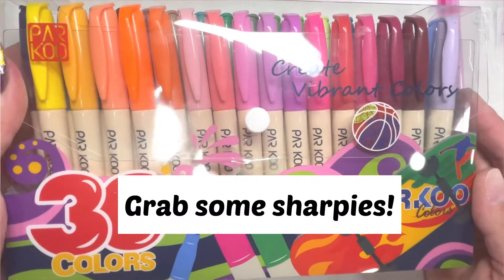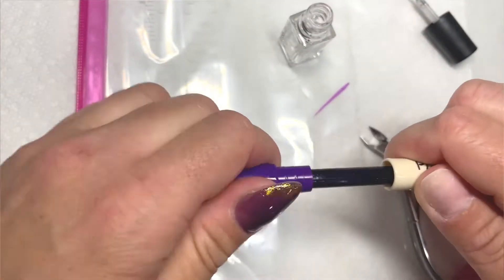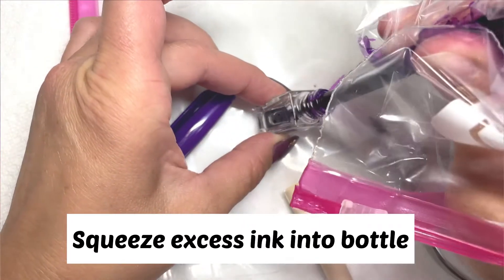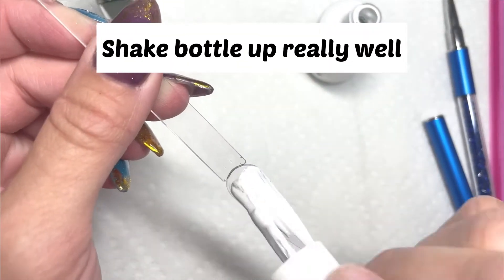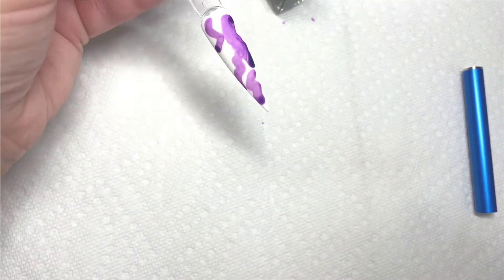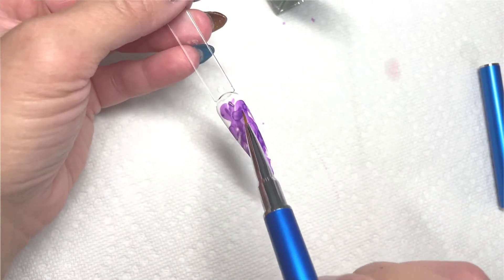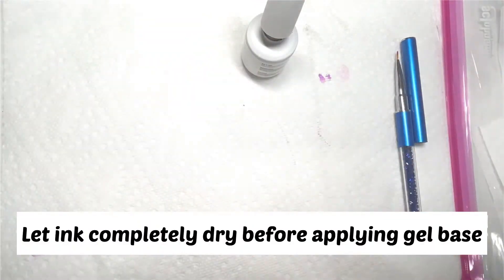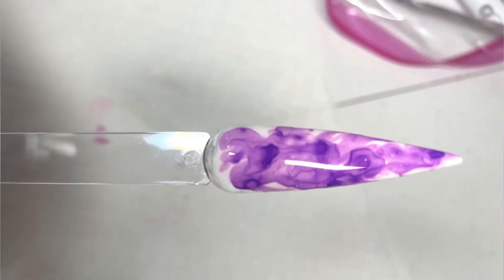EASIEST Marble Nails for Beginners with DIY supplies from home!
In this easy beginner tutorial, learn how to make marble ink and do beautiful marble nails!!  Great for back to school nails too!! You can do your nails at home with these beginner friendly nail products!! Ask me any questions - I’m happy to help!!!

Come learn with me!!!

*Products Used*

Casper gel
Gel base and gel top

Empty nail polish bottles

Permanent markers I used!

My favorite efile I currently use!

Pana Coarse Efile bit

Liquid Chaos Trio
Idle Chaos

Naypen Crafts
Nail mat

🎶 Music Info 🎶
Port 42 (Official)
By Ikson